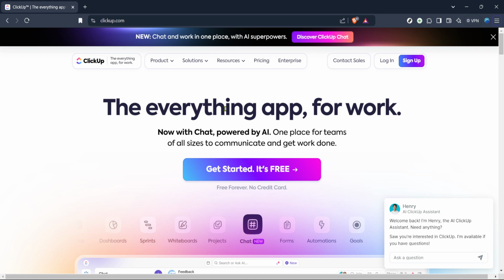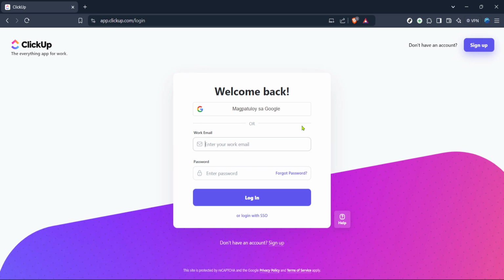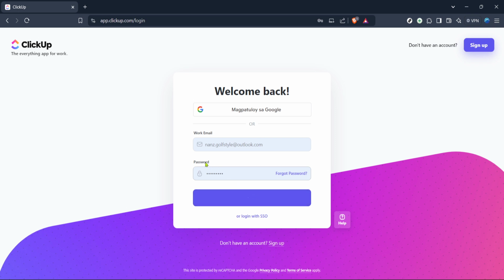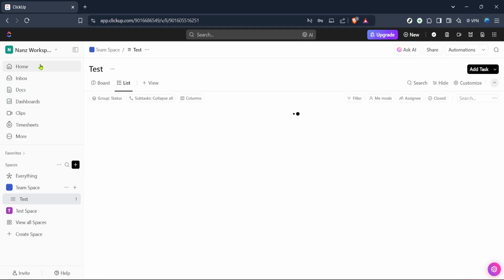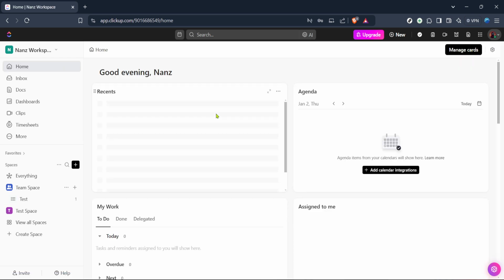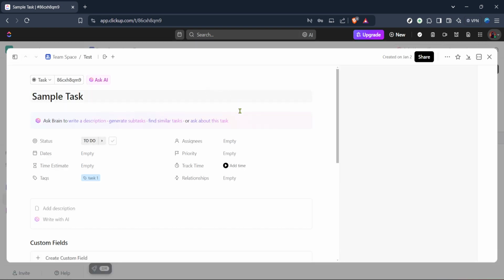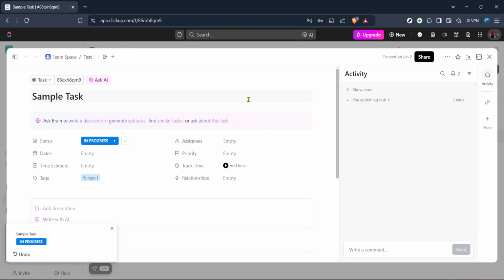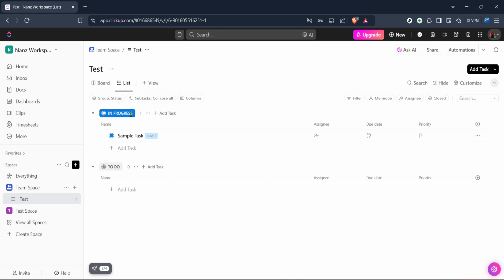How to Add Status on Clickup (Full 2025 Guide)